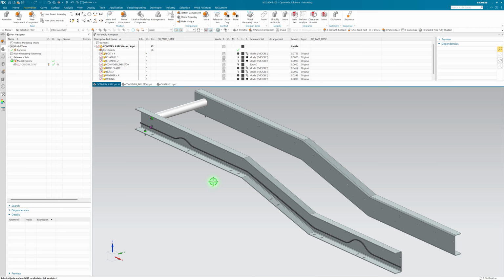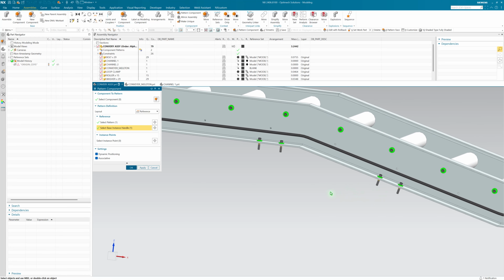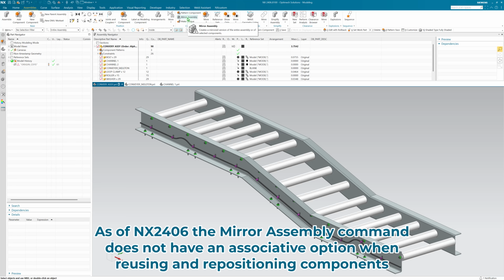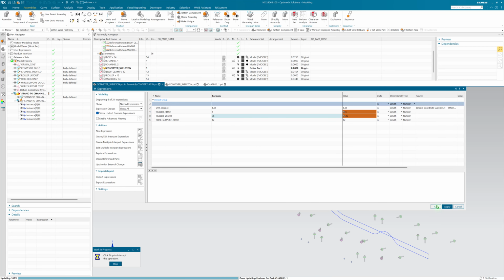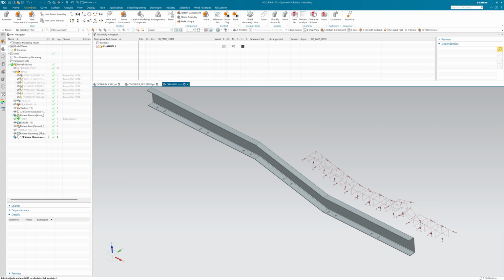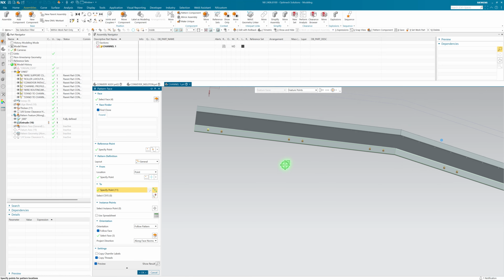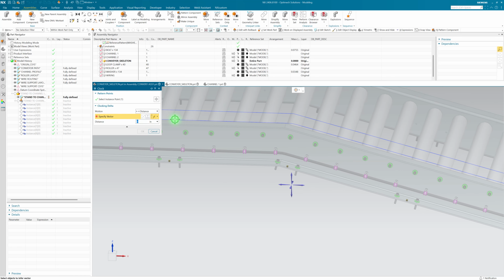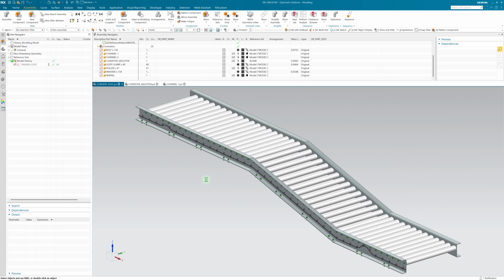Huge Assembly Time Saver | Pattern Component with Reference Layout | Siemens NX Tutorial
In this Siemens NX tutorial, I walk through how to use Pattern Component to automate the placement and constraining of hardware in assemblies.

 •  How the Pattern Component command works
 •  How to drive hardware placement from existing model patterns
 •  How to structure piece parts correctly so they support reference component patterns

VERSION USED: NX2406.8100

📌 CHAPTERS
0:00 Introduction
0:35 Pattern Component in Holes
1:07 Pattern Component in Slots
1:44 Pattern Component with Orientation Change
3:01 Component "Mirroring"
4:20 Design Modifications
5:58 Part Creation Review
8:45 Final Change
9:32 Vary Location of Single Pattern Instance
10:44 Closing